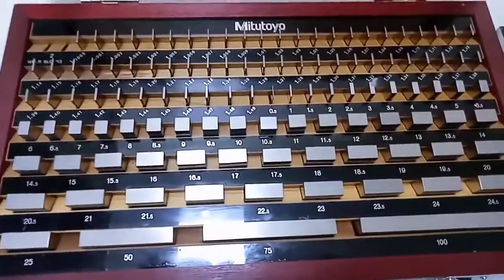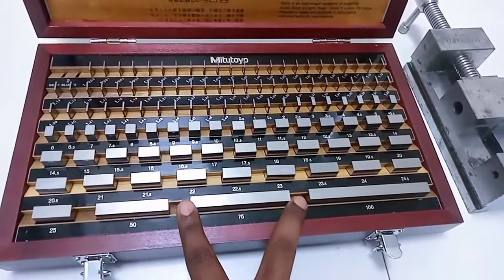HOW TO CHECK GAP BETWEEN SURFACE? use of slip gauge,gap checking,measurement,gap between metal parts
HOW TO USE A SLIP GAUGE? What are the uses of slip gauge,gap checking,measurement, how to check gap between the surfaces? gap between metal parts